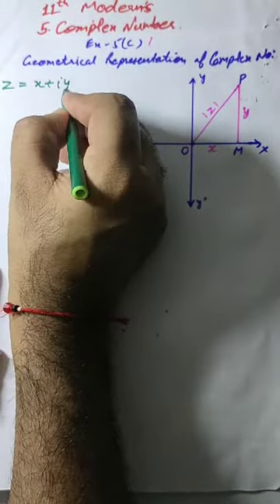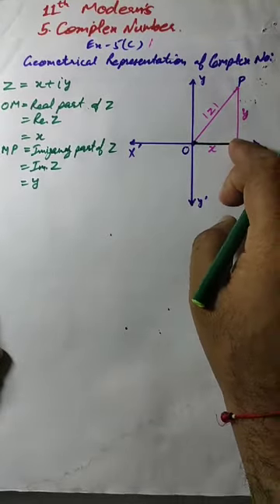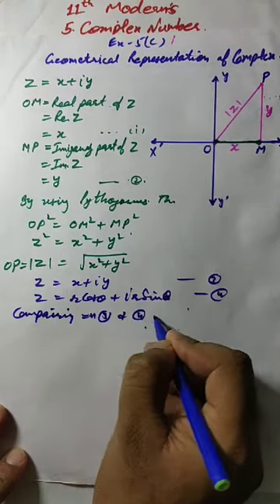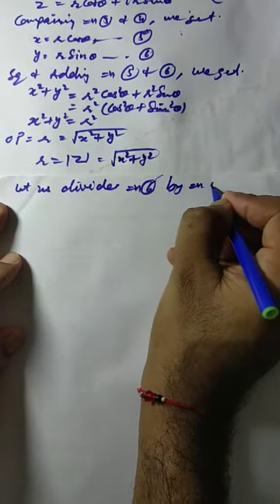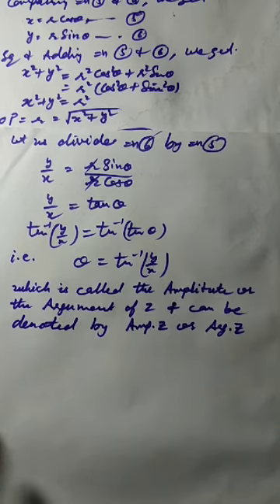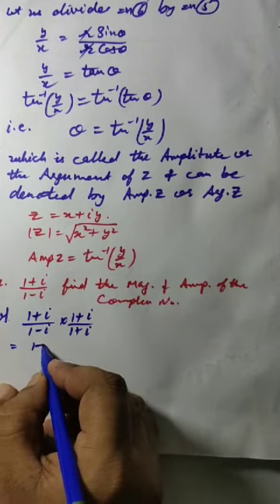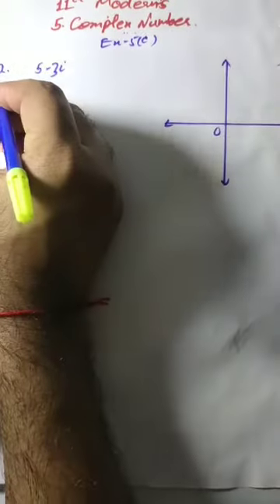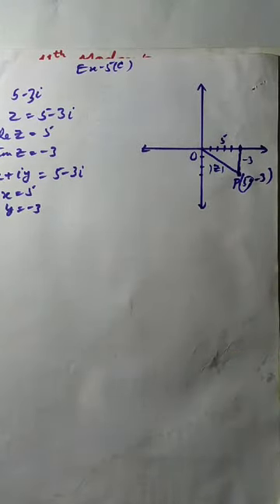4. MATHS 11th । 5. COMPLEX NUMBERS । EX. 5(c) । PSEB। CBSE। MODERN PUBLISHERS